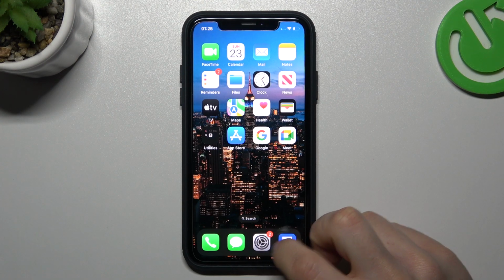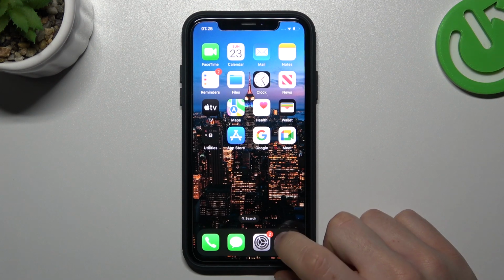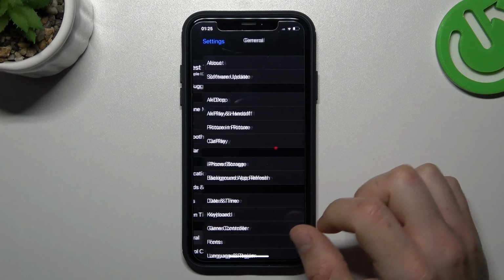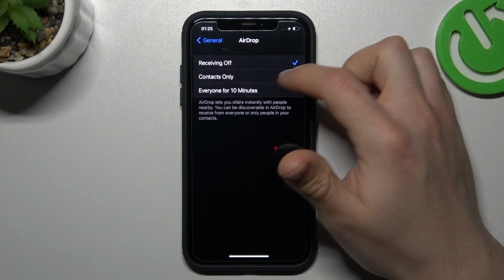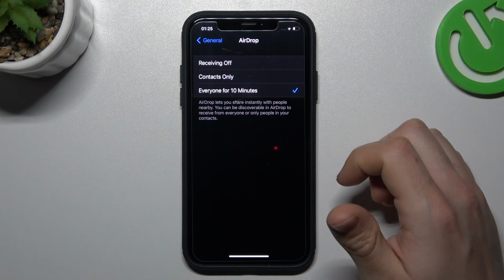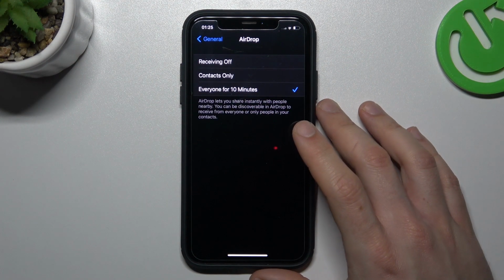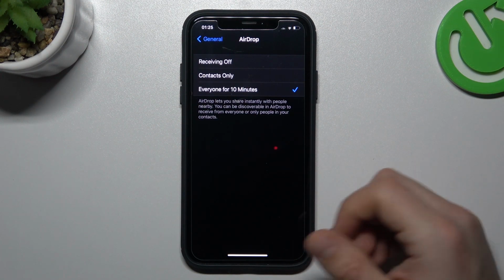Say Goodbye to Messy Cables: Here's How to Use Airdrop on Your iPhone!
In today's video, we'll be showing you how to use Airdrop on your iPhone to easily transfer files between Apple devices.
Airdrop is a great feature that allows you to wirelessly share files between Apple devices, such as your iPhone, iPad, and Mac. But if you've never used Airdrop before, you might be wondering how to get started.

How to enable Airdrop on an iPhone?
How to access Control Center on an iPhone?
How to select the Airdrop settings on an iPhone?
How to select a file to share using Airdrop on an iPhone?
How to send a file using Airdrop on an iPhone?